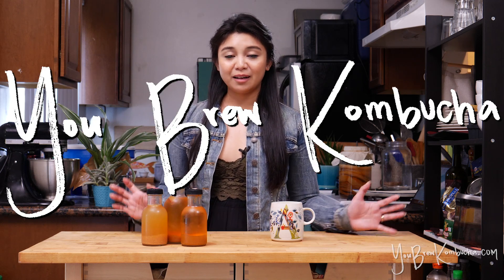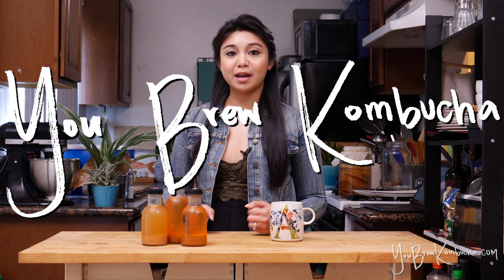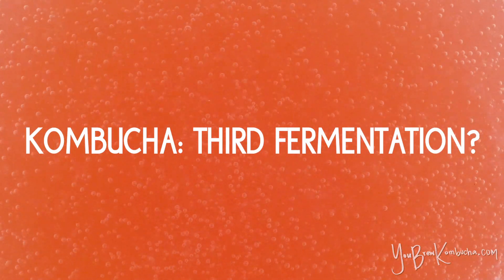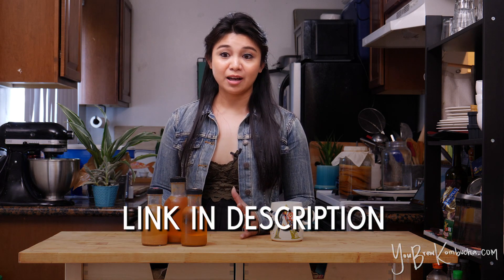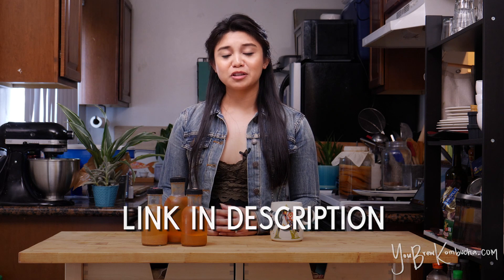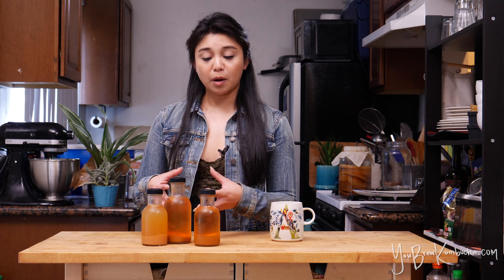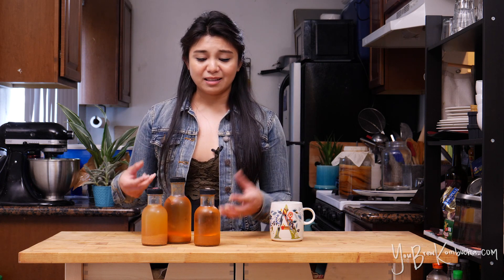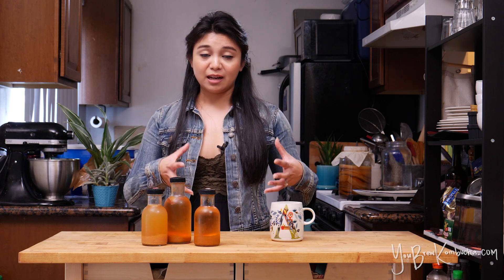Kombucha: Third Fermentation?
0:42 - what is 3rd fermentation?
1:20 - the benefits of splitting the 2nd fermentation up
2:35 - a few watch-outs about 3rd fermentation/ drawing out the fermentation process

* For a list of all my recommended materials + where to buy them (for new brewers to build your own kombucha starter kit or for expert brewers to upgrade your materials)

* If you’re interested, watch my video on homemade CBD Kombucha, and find my favorite water-soluble CBD products